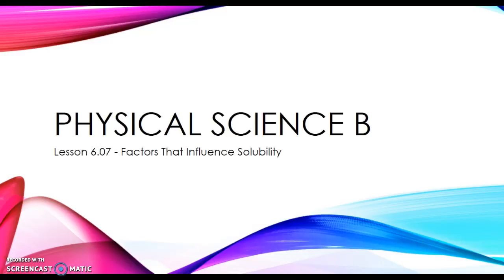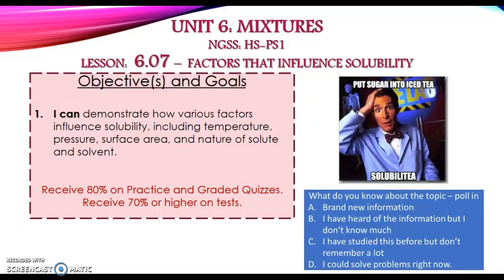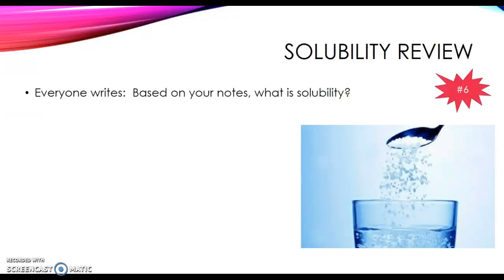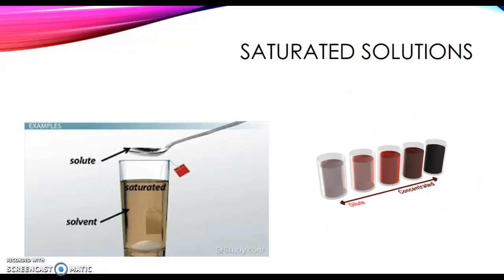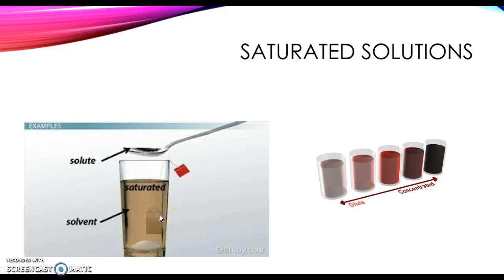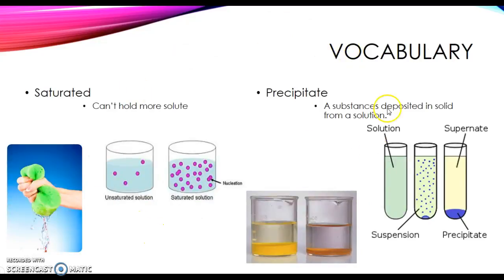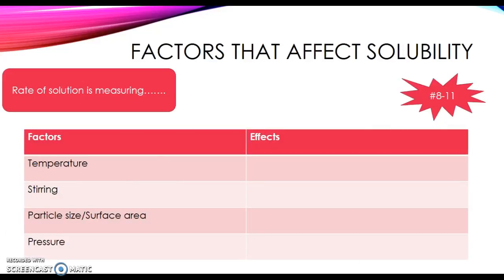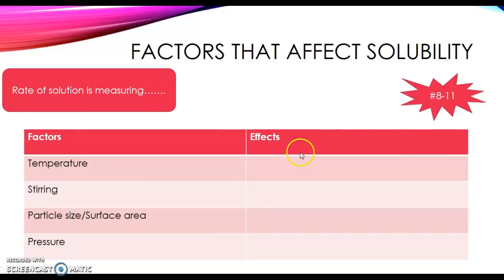PS B Lesson 6.07 Recording